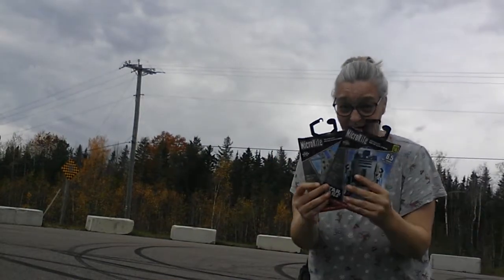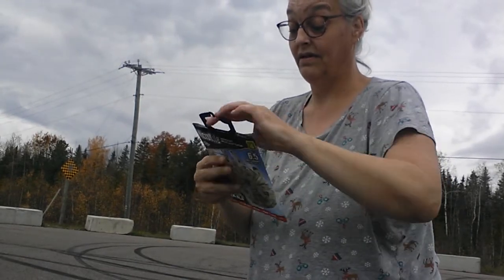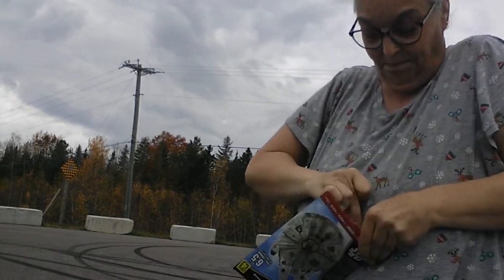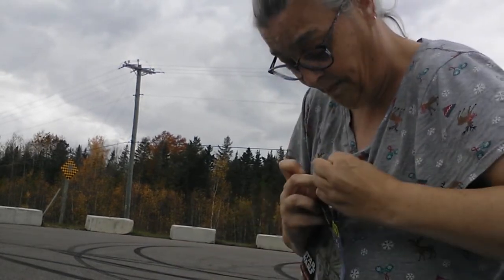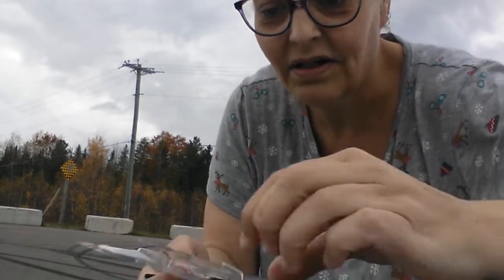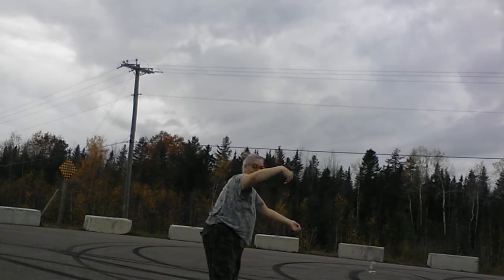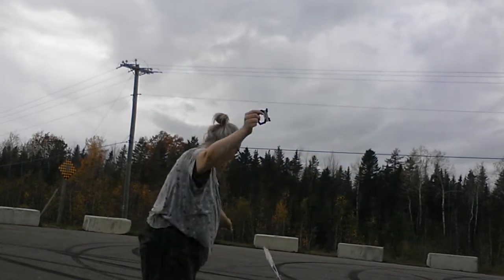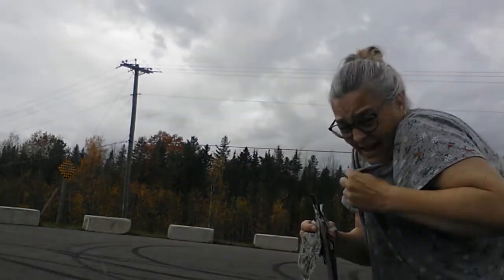*FAIL* Flying a kite. Unboxing with Nanna Newf.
Great little kite. Part 2 of NOT getting rained on will be soon.
Found 2 years ago and Dollarama still has some at the store.

Adult supervision strongly recommended with most unboxings.

*Warning* choking hazard. Small parts.
*ALLERGIE* warning. Some unboxings may contain wheat.

Unboxings will be up for resale on:

 Ebay-kimbhot90
Instragram- @nannanewf

Please DM if you would like to make an offer on any products you see.

If you wish to purchase any unboxed products before I place them online, or would like to
just donate to help to continue in the healing of others, our paypal is to help.

You want to send books for a shout on the channel?
Heres how you can be involved.
To;
Nanna Newf
4329 route 106
Petitcodiac East, NB
E4Z 6E7